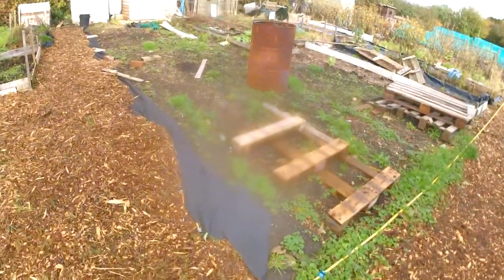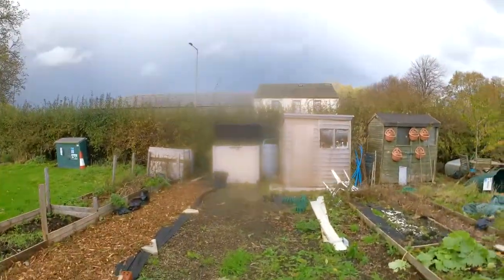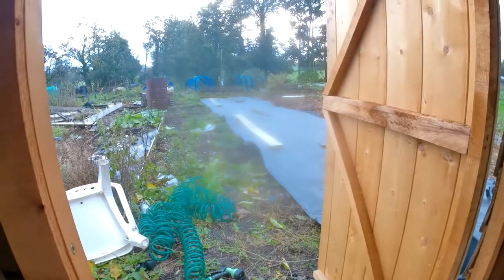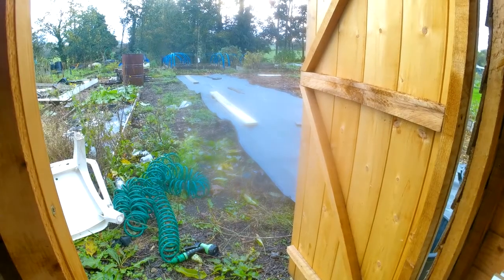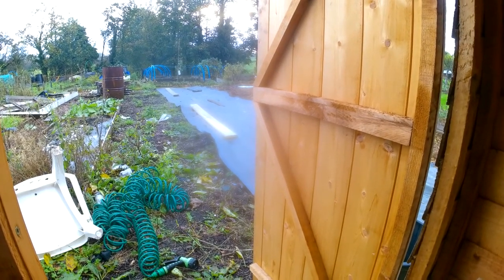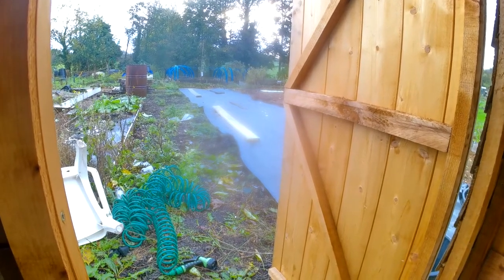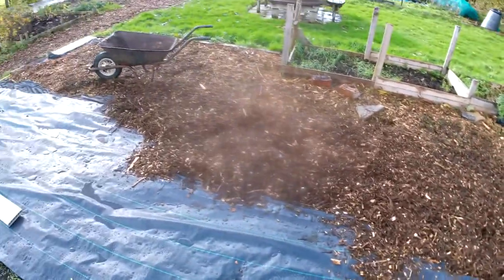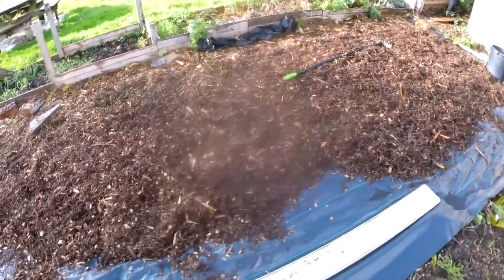Allotment progress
This vlog is a short 1 on the progress of wood chipping the whole plot.

Vlog kit:

Crosstour camera
Samsung Galaxy S10
Joby Tripod
Inca Tripod

I am doing this on a tight budget and if you would like to help fund my allotment adventure or any projects please feel free to go to PayPal thank you